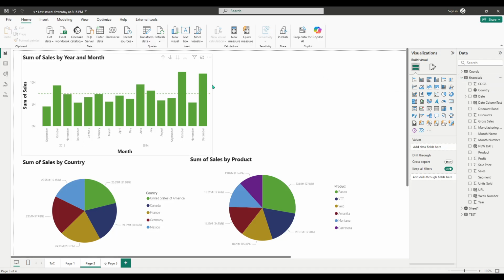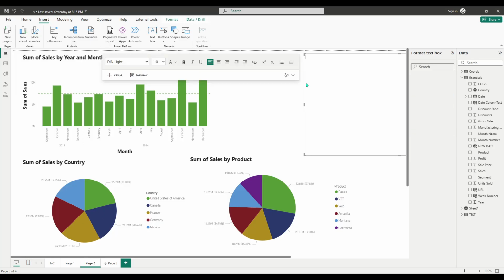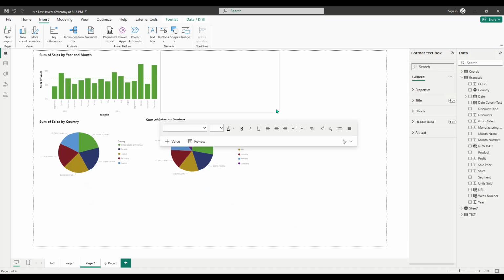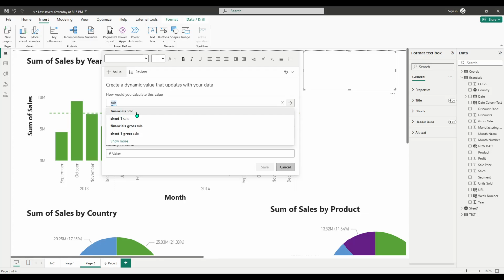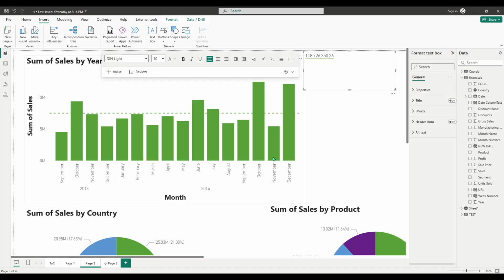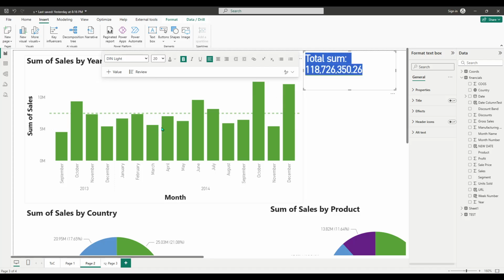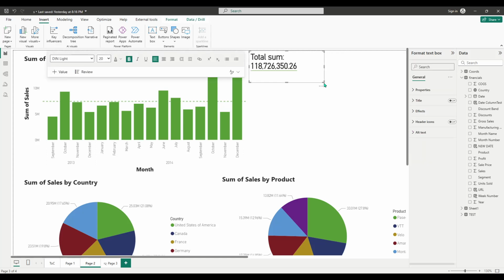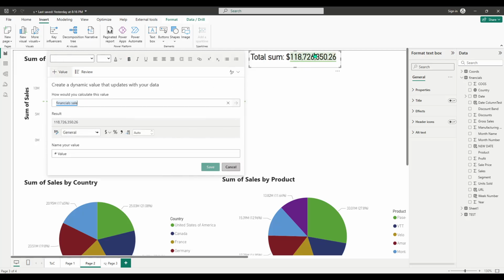How to Create Dynamic Values in Power BI Desktop (2025 Step-by-Step Beginner Tutorial)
Learn how to create dynamic values in Power BI Desktop! In this 2025 step-by-step tutorial, I’ll show you how to build dynamic titles, dynamic measures, switch values using DAX, and use field parameters to let users change what they see. Perfect for beginners who want smarter, interactive, and customizable dashboards in Power BI.

how to create dynamic value in power bi desktop, power bi dynamic measures tutorial, dynamic titles power bi 2025, field parameters dynamic values power bi, switch dax dynamic measure power bi, create interactive visuals power bi, dynamic kpis power bi beginners, power bi advanced dax basics, step by step dynamic value power bi, power bi report customization tips